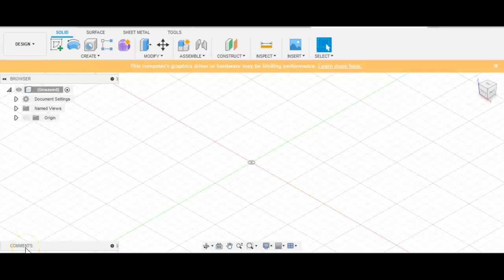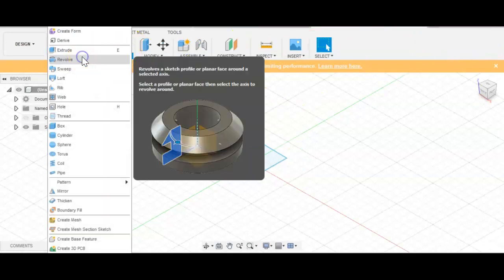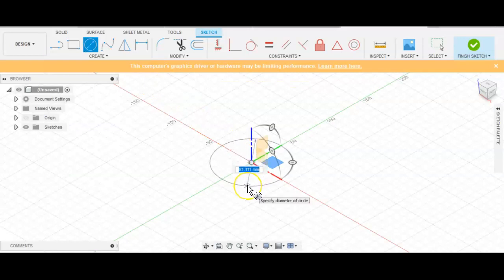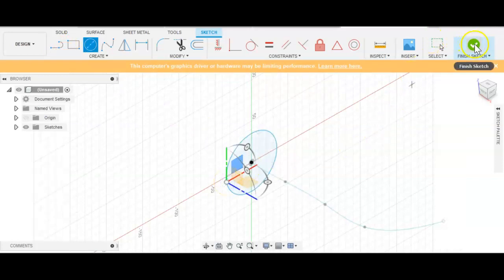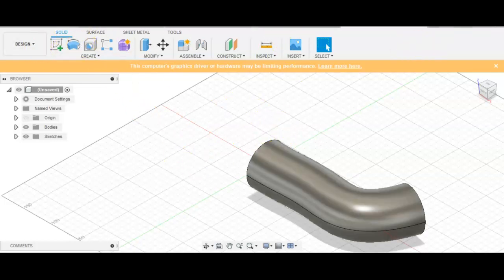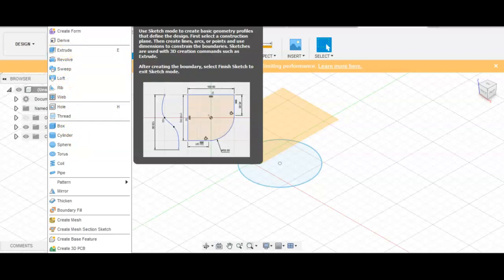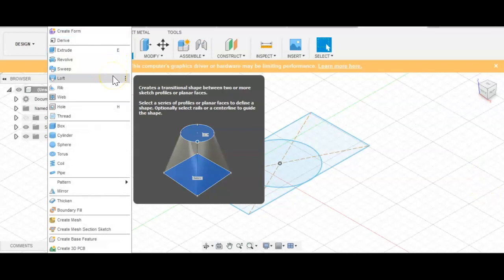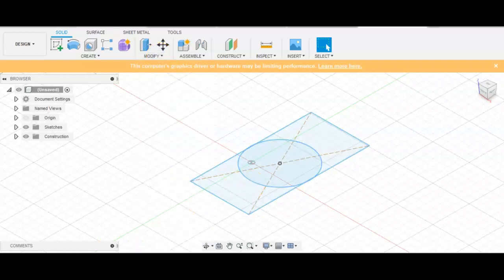Online Fusion Curriculum Week 3 Video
This video is the week 3 video lesson for Robotics for All's Online Fusion Curriculum. It covers creating 3D objects and creating shapes in Fusion. Robotics for All is a 501 (c)(3) nonprofit organization with the mission of teaching free after school robotics classes to students in low-income communities.